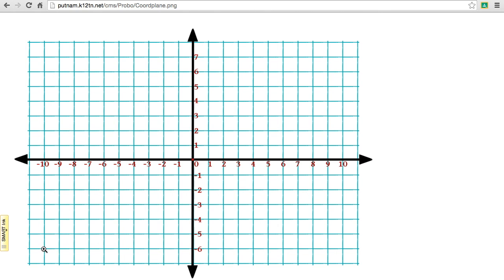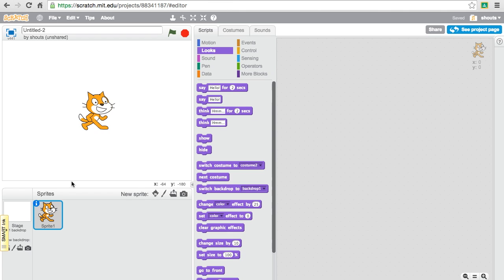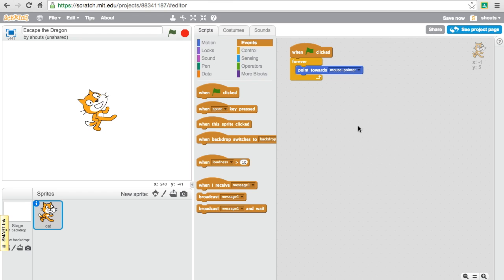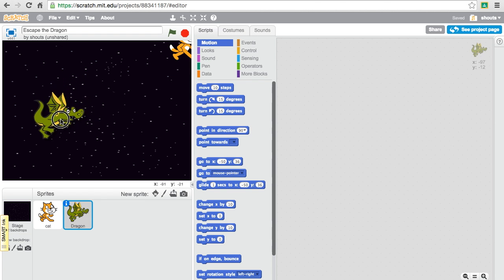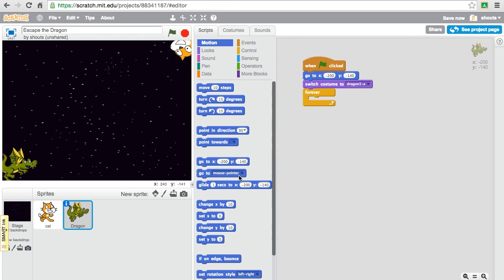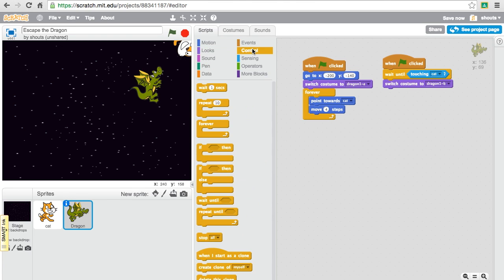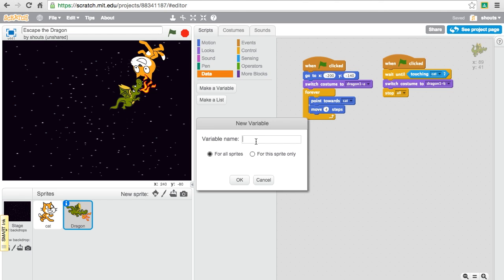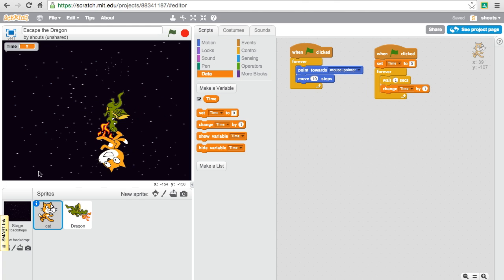Scratch Activity 3 - Your First Game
This video is about Scratch Activity 3